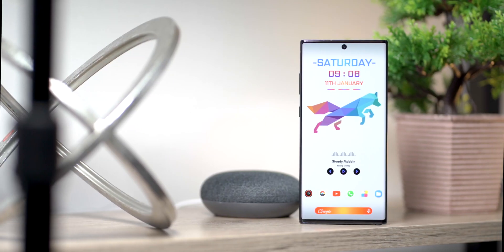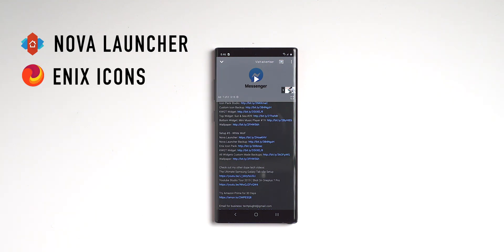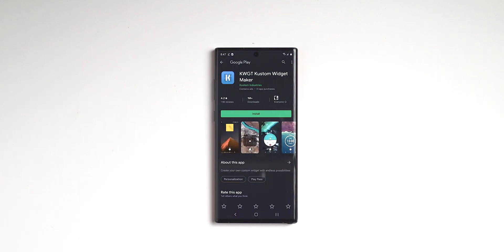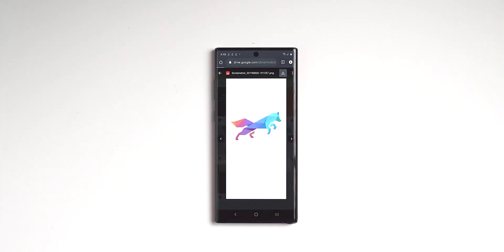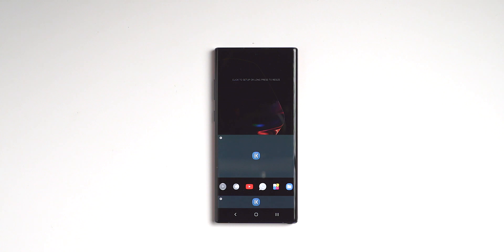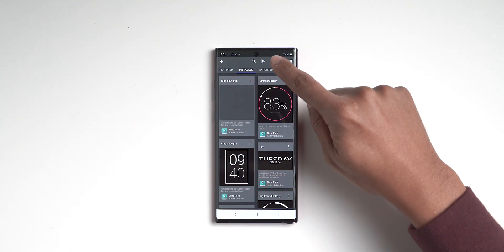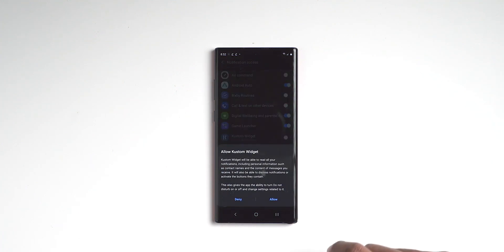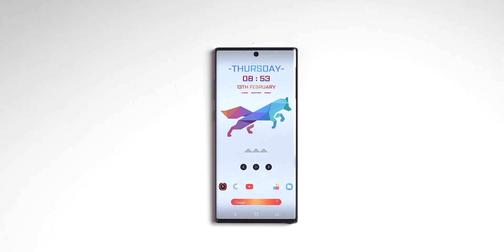Best Android Setups Tutorial Ep 6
Tutorial video of the Best Android Setups Tutorial. Duplicating the winning setup from the Best Android Setups Series. This video is featuring a beautiful setup of Nova Launcher and KWGT Widget. This setup features custom widgets that you can download and restore.

👉🏾Video Gear
Audio Recorder
Alternative Light
Fill Light
Tripod Fluid Head